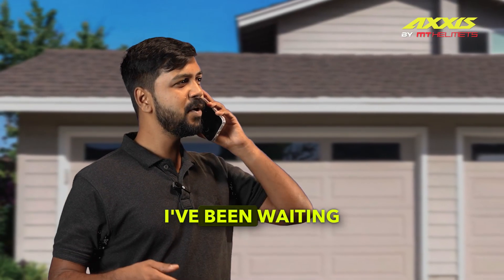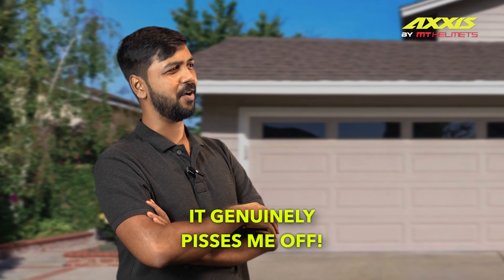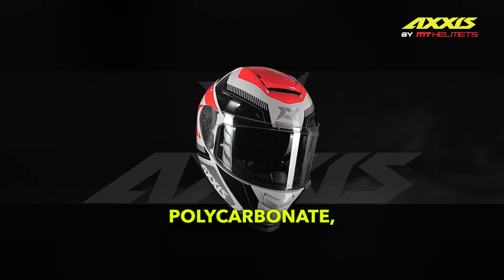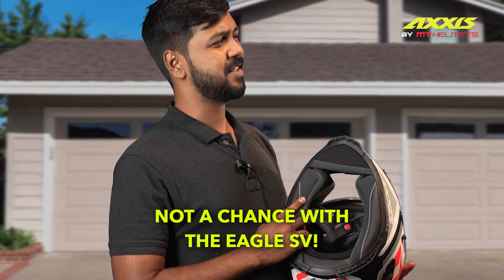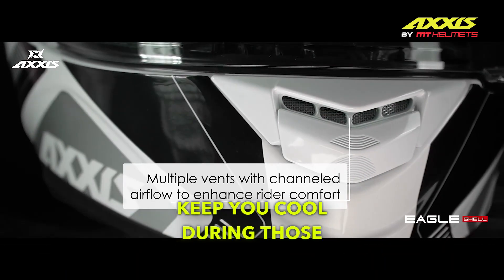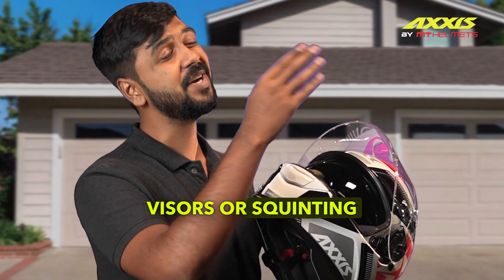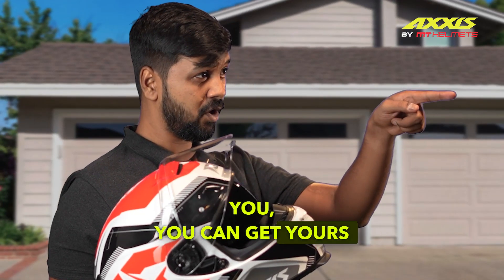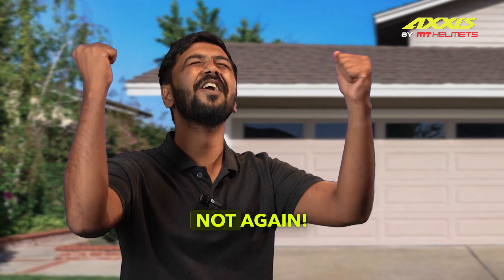The Axxis Eagle SV🦅, the all in one helmet that will keep you : safe, comfortable and looking cool!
The Axxis Eagle SV is a highly technical and feature-loaded helmet with only the best quality and a solid ECE, DOT and ISI certifications to back it up.